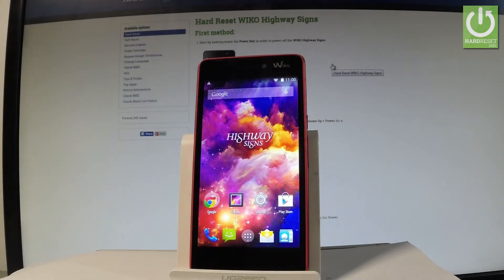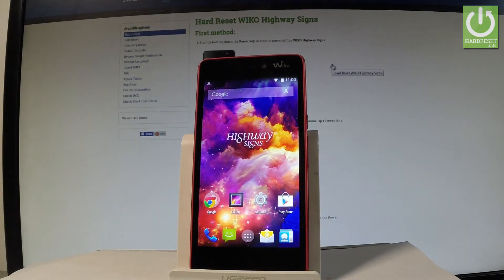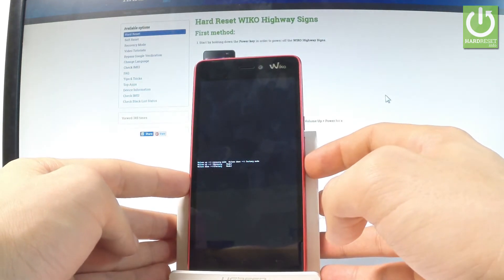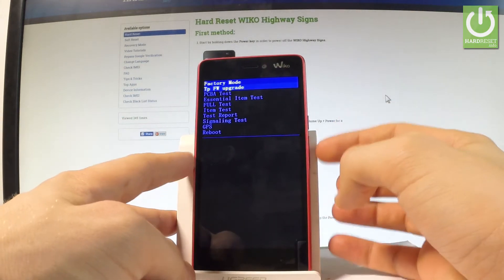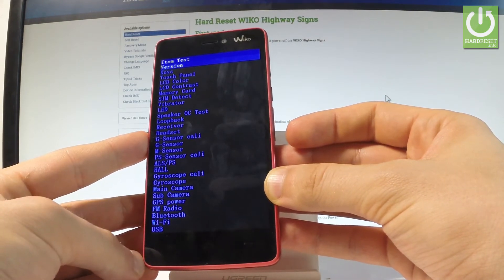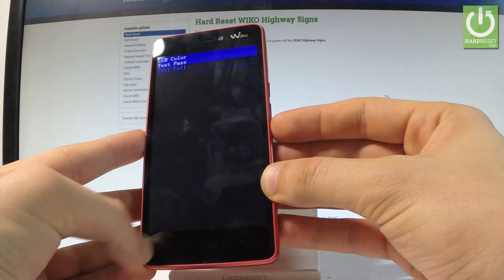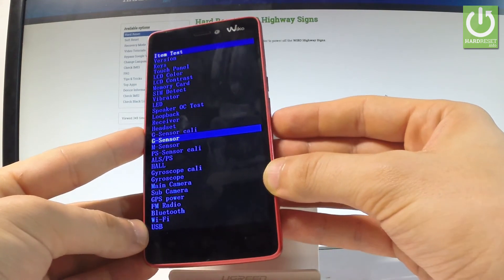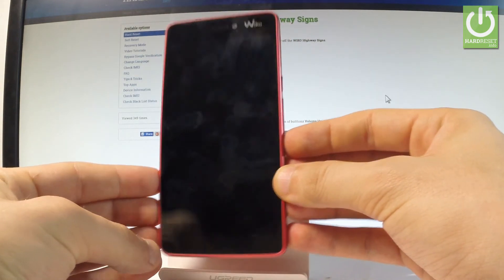WIKO Highway Signs FACTORY MODE / Android Test Mode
How to enter factory mode on WIKO Highway Signs? How to boot into factory mode in WIKO Highway Signs? How to open factory mode on WIKO Highway Signs? How to get access to factory mode on WIKO Highway Signs? How to exit factory mode on WIKO Highway Signs? How to quit factory mode? How to use Android Factory Mode?

In WIKO smartphones you can have acces to hidden mode called Factory Mode. It is very usefull secret feeature which allows you to check all hardware on your device. You can also read here some intresting data and perform the hard reset operation.